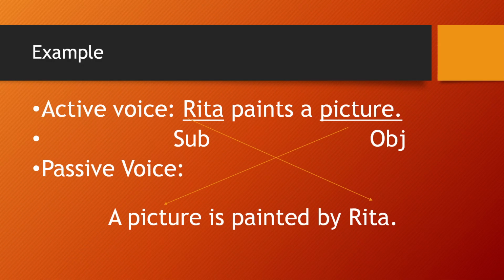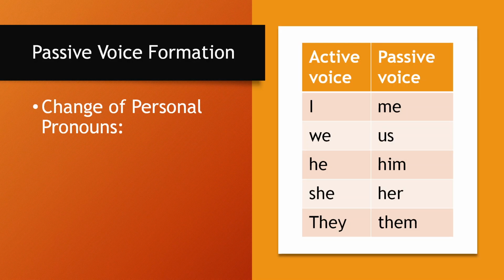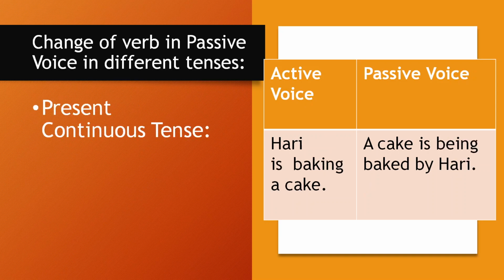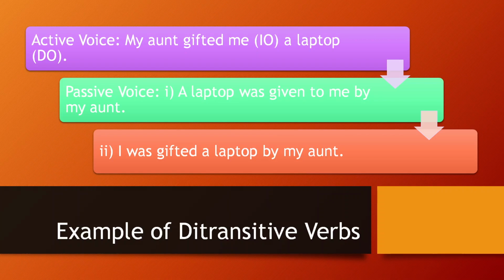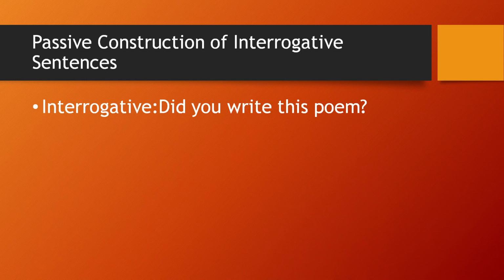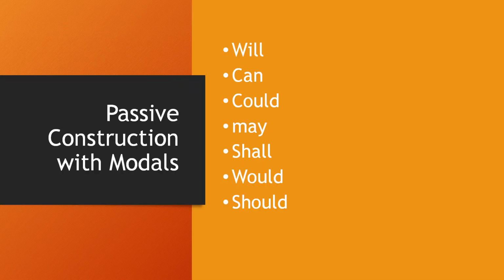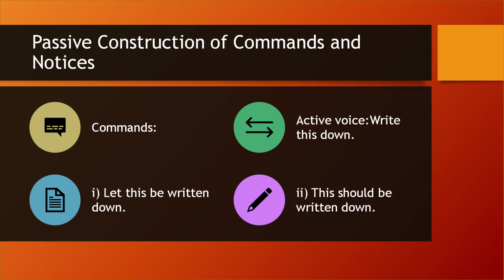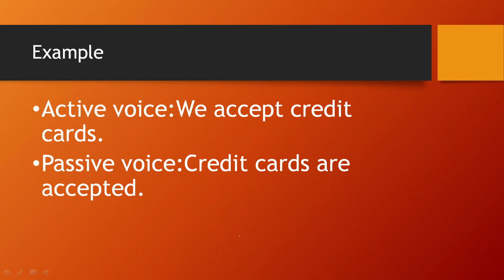Voice made simpler//Grammar Concept